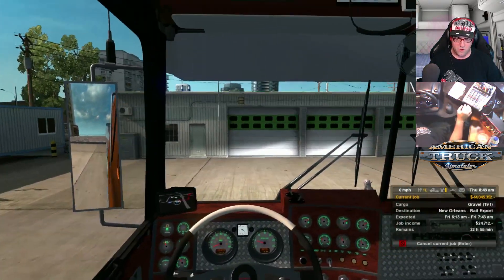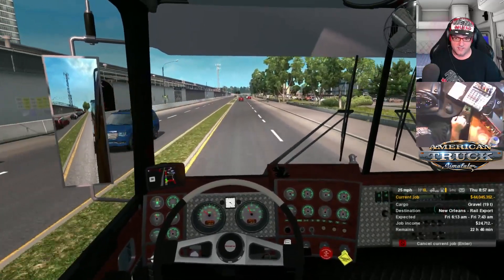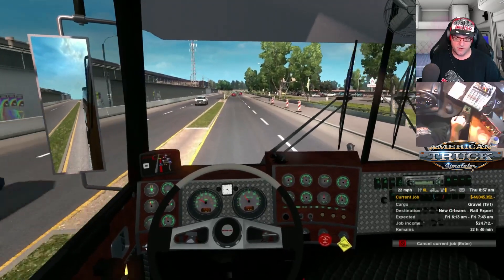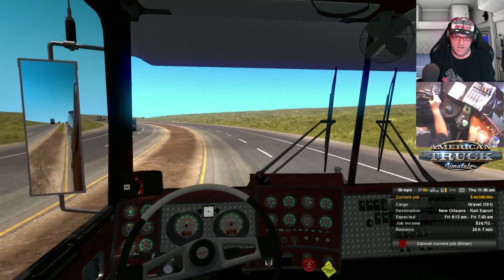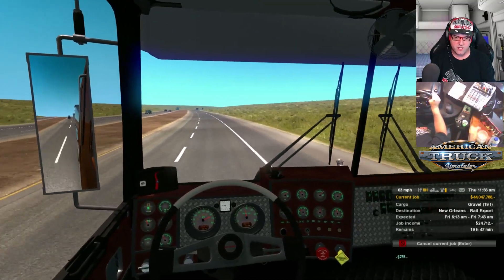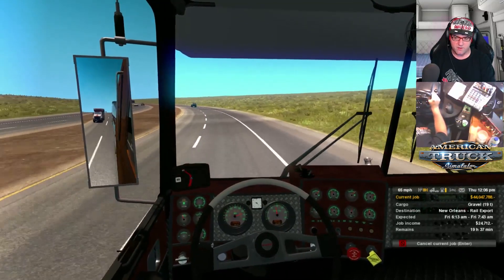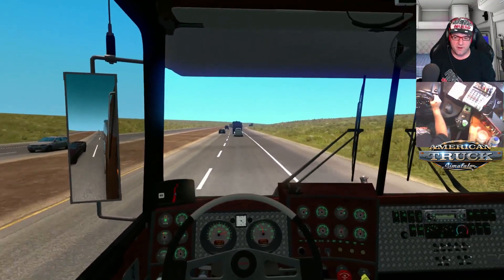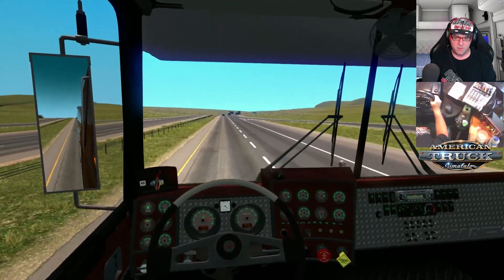American Truck Simulator Mack Ultraliner | Weekly Drive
In this episode of American Truck Simulator Weekly Drive we take the Mack Ultraliner for a spin across the great American Highways to see what it can do.

Packed with a all powerful 720 hp Mack E9 engine this baby should be able to haul anything. So how does this rig go?

Links
MACK ULTRALINER

JNR-SNR gaming on Plays.tv
Out takes that are not in the normal video's